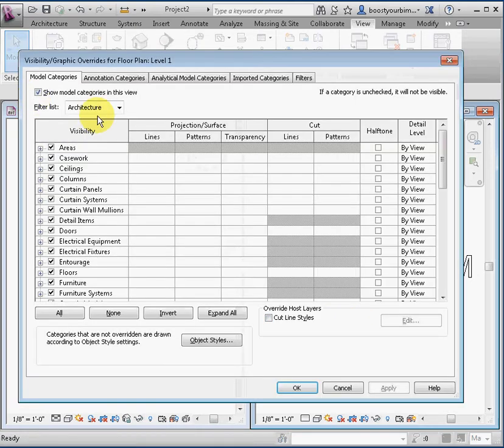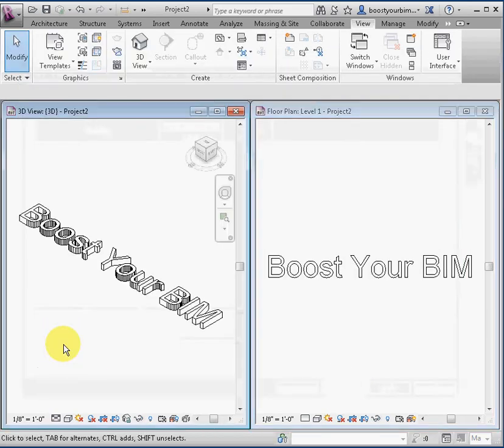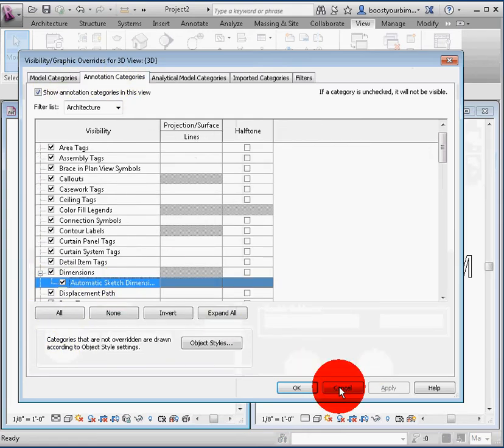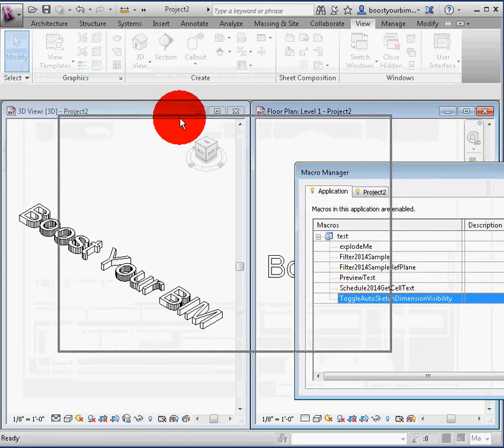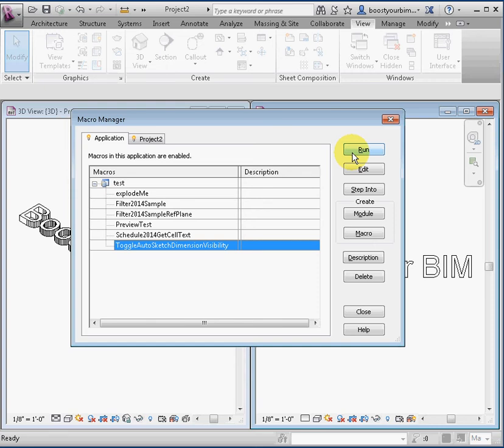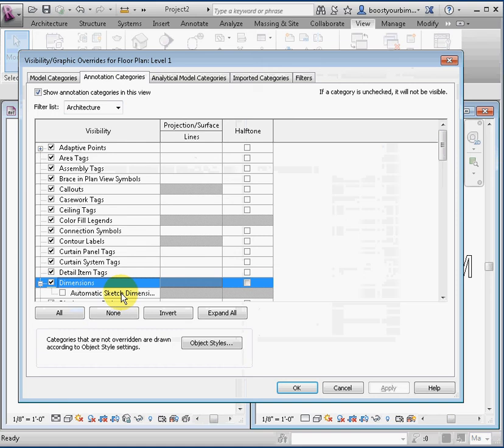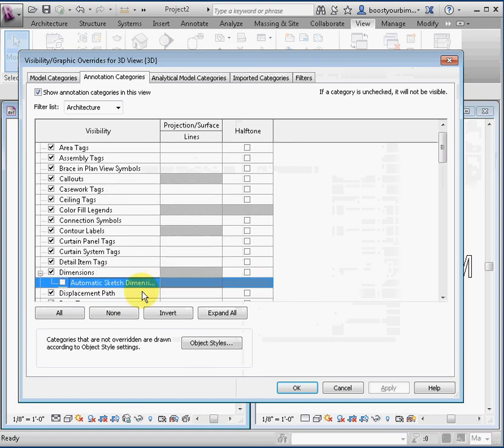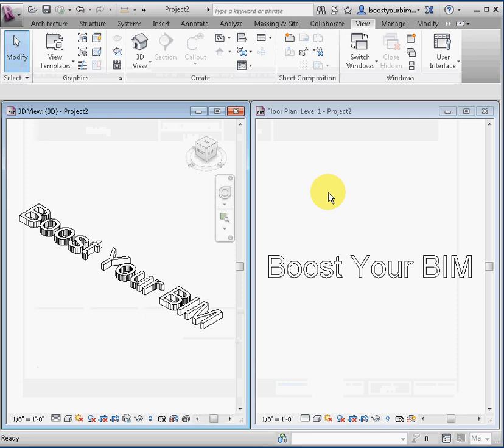Toggle Revit Category Visibility with the API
How the API can be used to toggle the visibility of a subcategory for all views in a project.